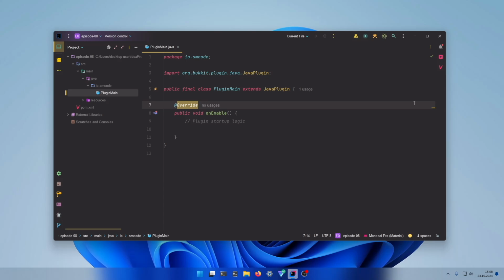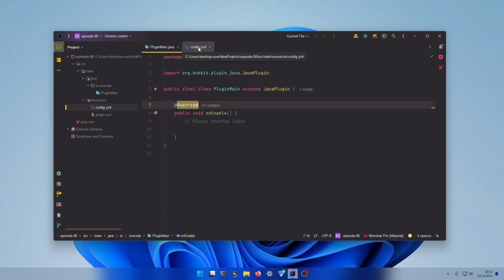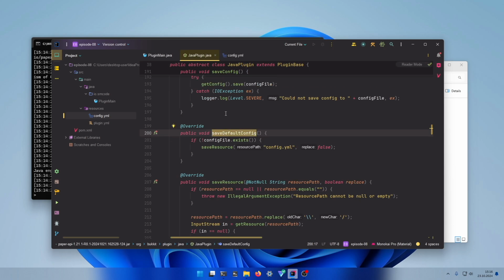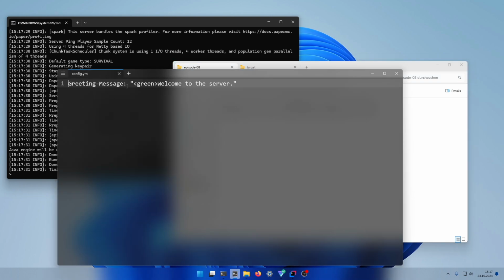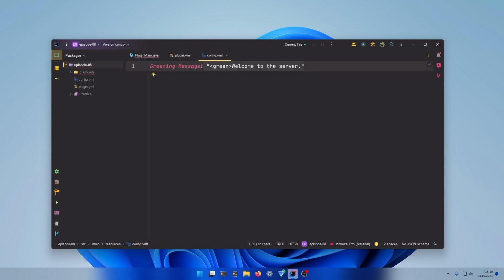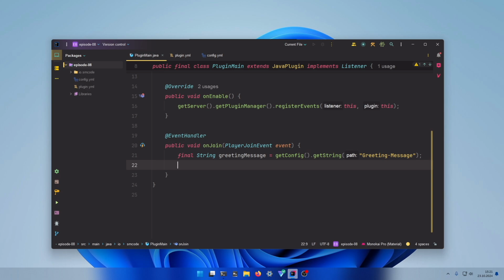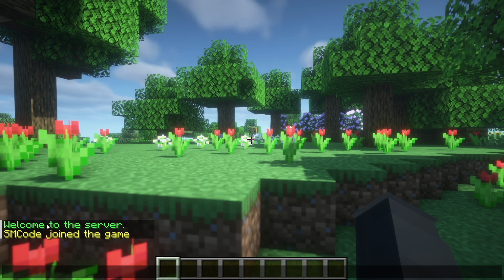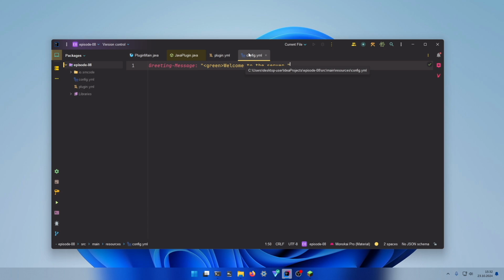Part 8: Configs (1/2) | Beginner Plugin Series | 1.21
In this 8th video of my beginner series I show you how you can utilize configuration files in Minecraft Plugins to enhance your plugin's user experience. We learn how we can create a default configuration and how we can read values from it. In the next episode we will learn how we can store complex objects in the configuration file.

Timestamps:
0:00 - Creating the config file
1:56 - Reading from config
2:47 - Applying what we learned
3:47 - Summary